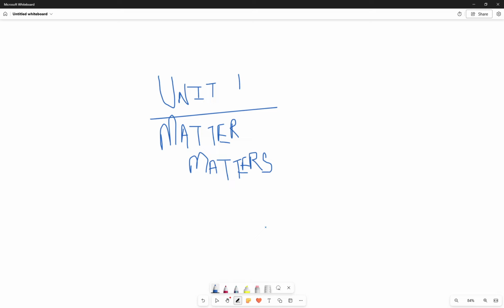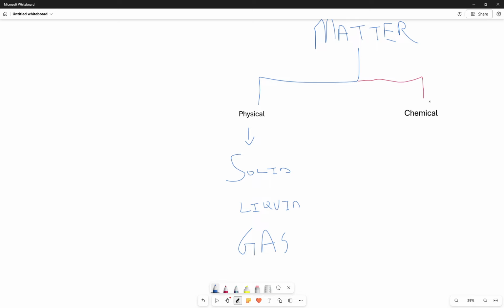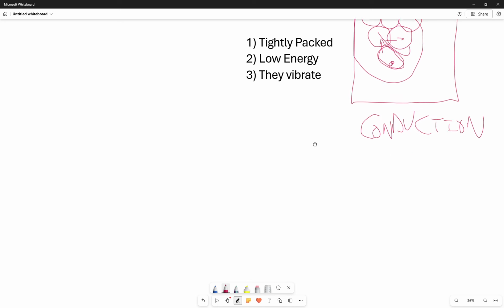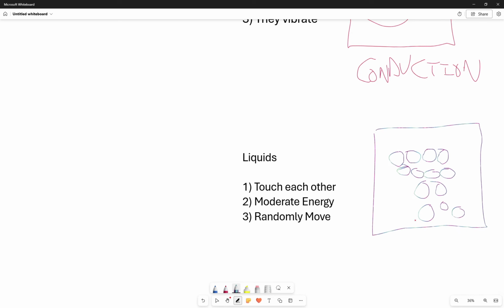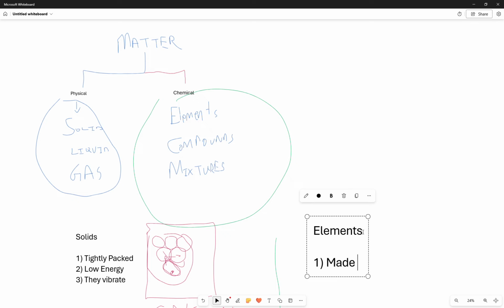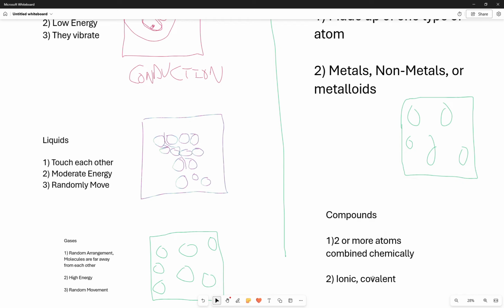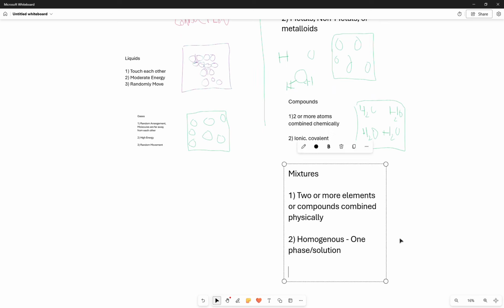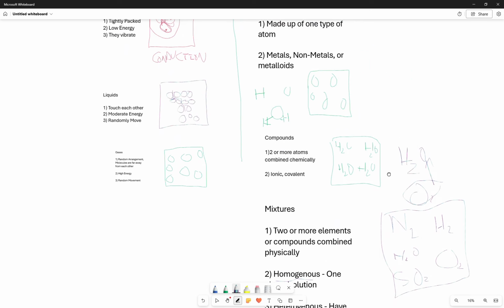Physical and Chemical Classification of Matter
All about the classification of matter